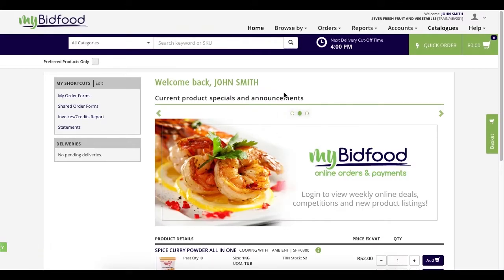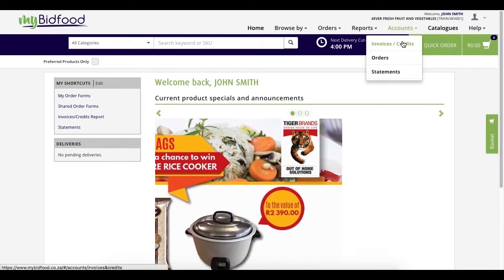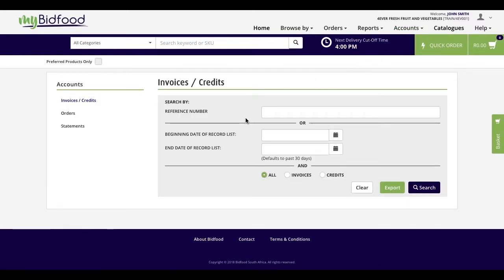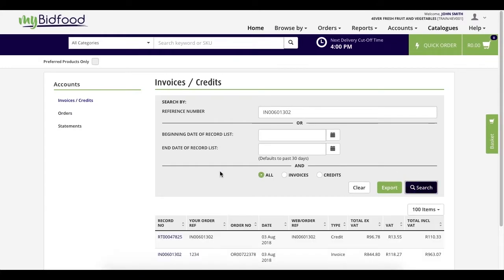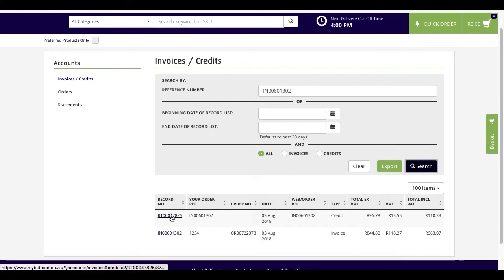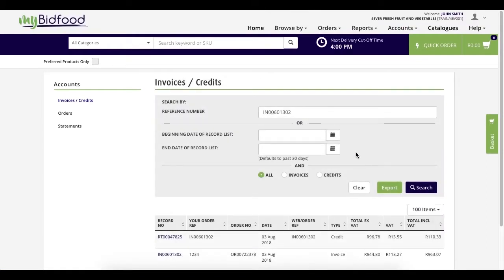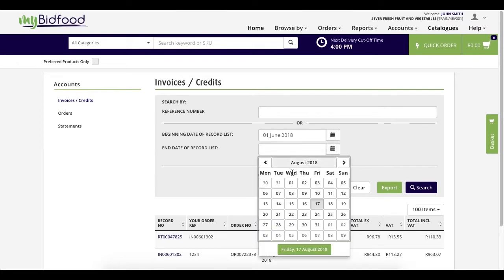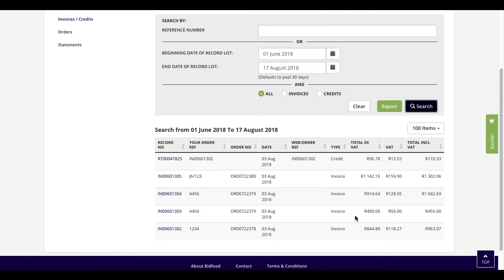4.1 MyBidfood - How to access your invoices, statements and credit notes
Quick tutorial on how to manage your account and access your invoices, statements and credit notes with the MyBidfood online order platform.